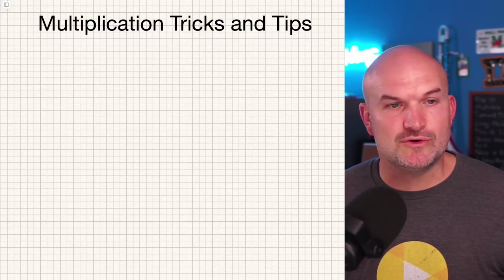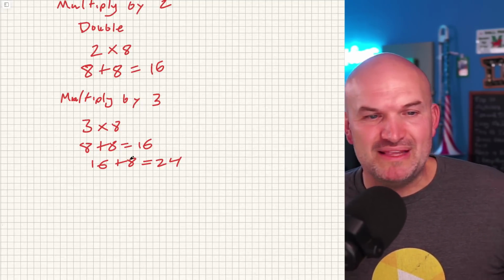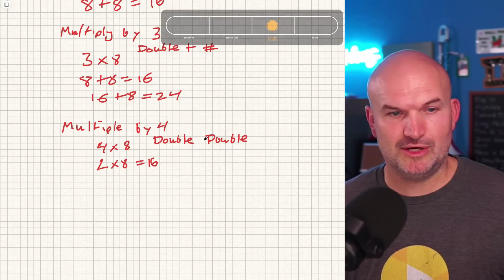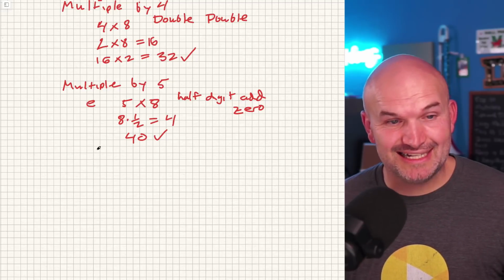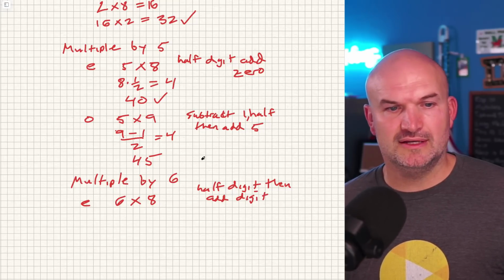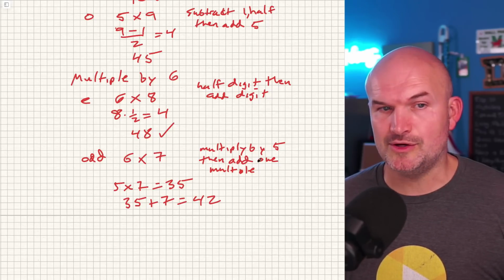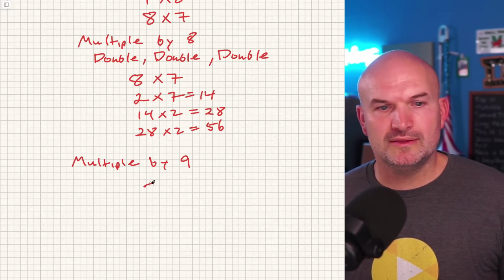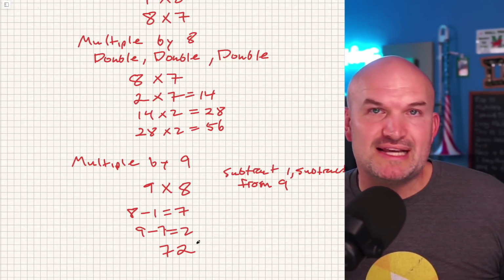A Math Teacher's Secret to Times Tables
In this video I will go over special ways that you can remember how to multiply integers, so if you are just learning or need help figuring out how to complete your times tables.